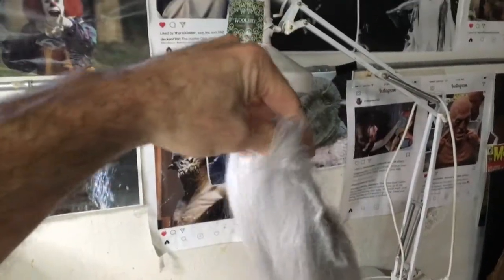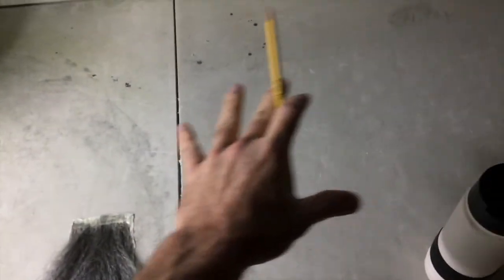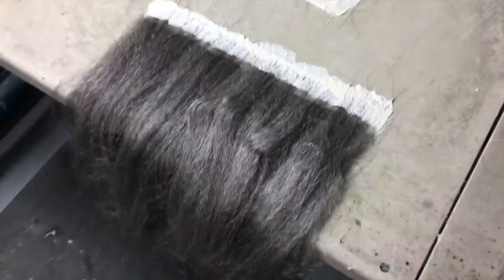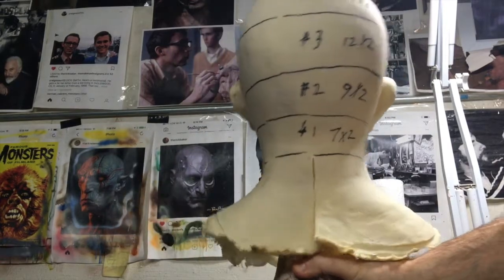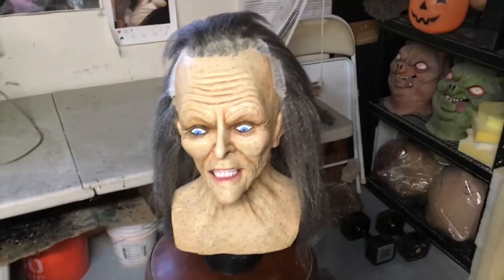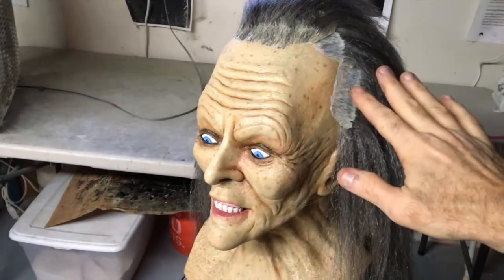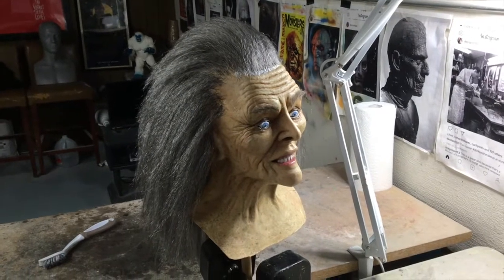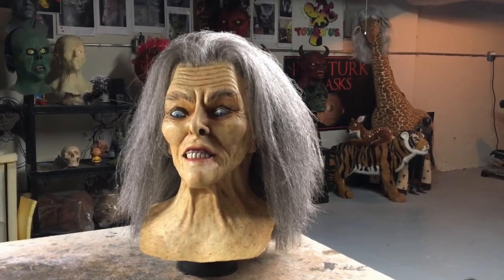Adding Hair to a Latex Mask - a Tutorial by Russ Turk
Hi. My name is Russ Turk and I make Monster Masks.
I like to add hair to my masks but it's time consuming and messy gluing hair on to a latex mask bit by bit. National Fiber Technology (NFT) is a company that sells their hair swatches to the public but it's very expensive, so I came up with a way to make hair application close to how they do it, but for much less money. I hope you enjoy the video Monster Lovers!!!